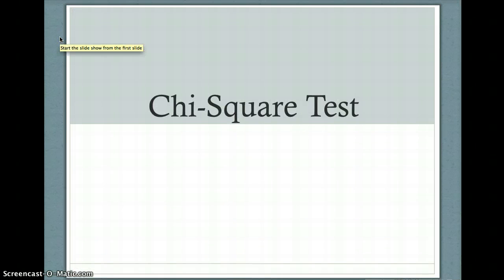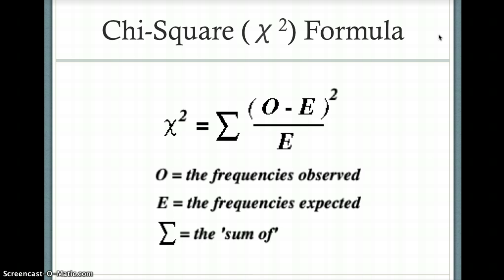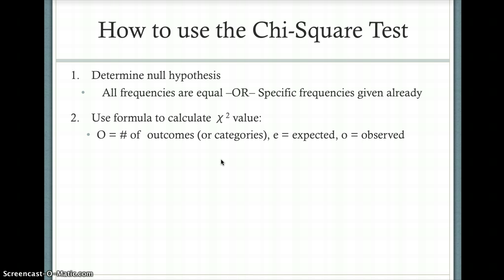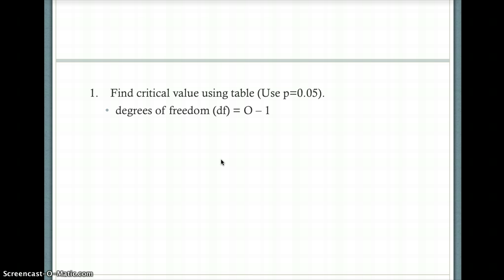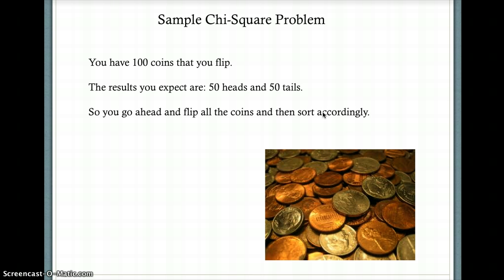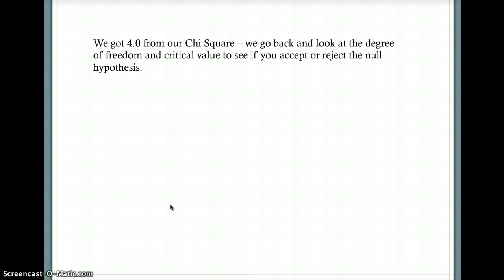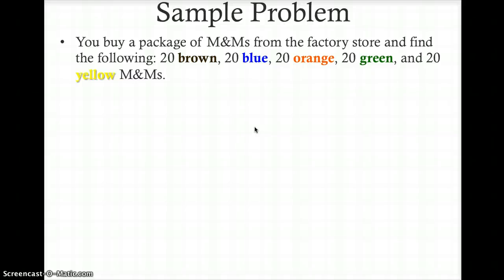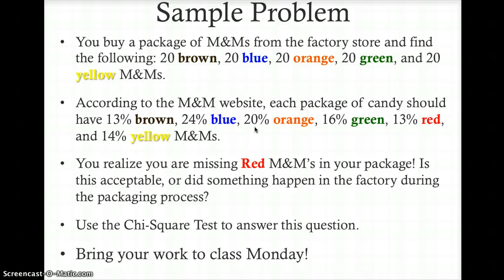Chi Square Test